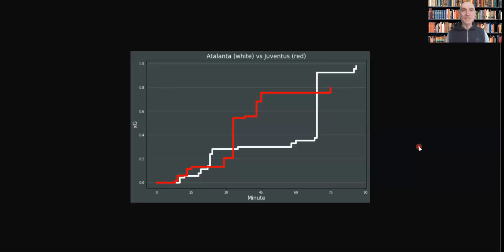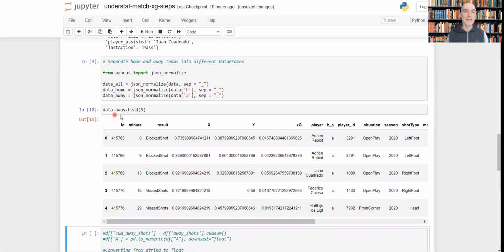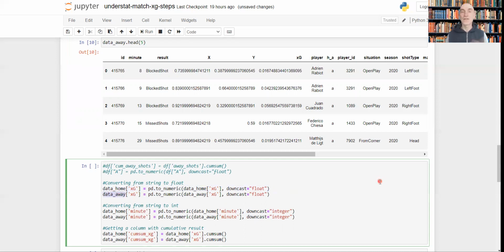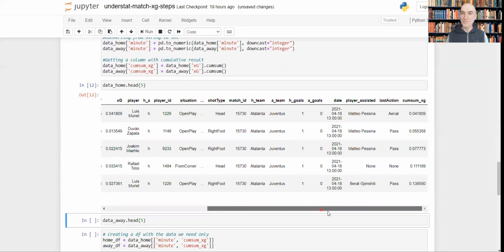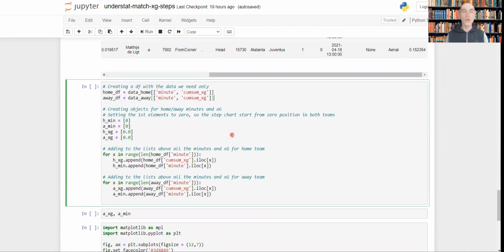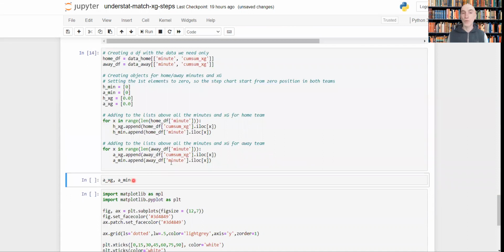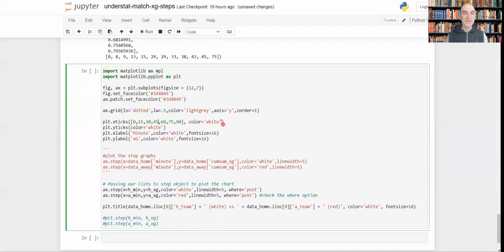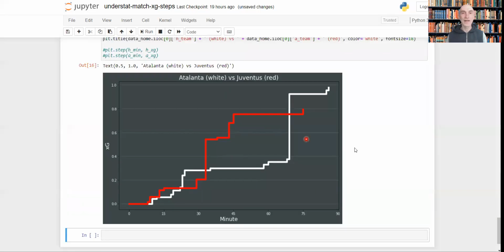How to Create a Step Chart of Football / Soccer Events with mplsoccer?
The best way to visualize how a football / soccer match has been developing over time is to create events flow chart.

In this video you will learn how to create a step chart of expected goals (xG).

Content:
0:00​​​ What kind of xG step chart we'll create in Python?
00:17​ Checking the football / soccer data
01:00​​​ Preparing the data
07:18​ Visualizing xG with step chart

xg chart
shots xg
xg visualization
create xg chart
create xg flow chart
xg step chart
step chart
create xg visualization
create xg step chart
xg flow
xg chart mplsoccer